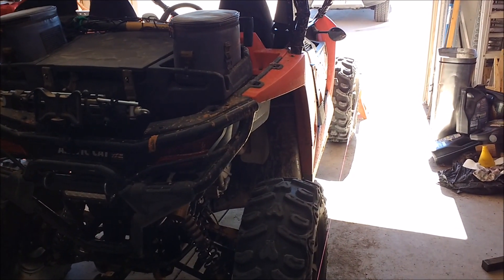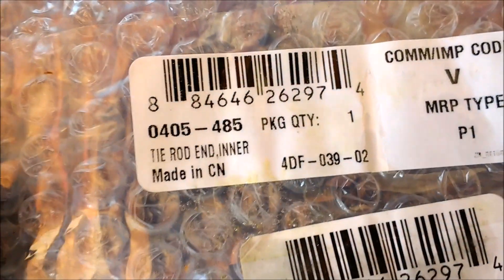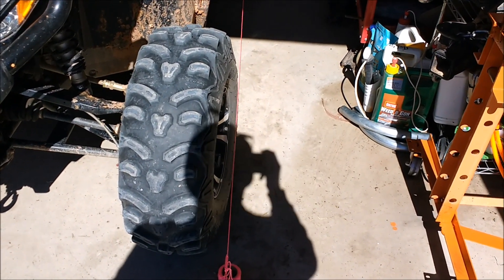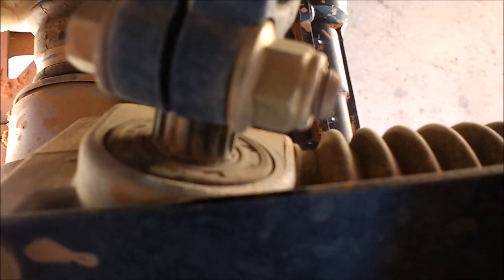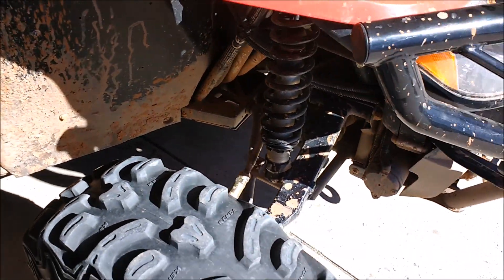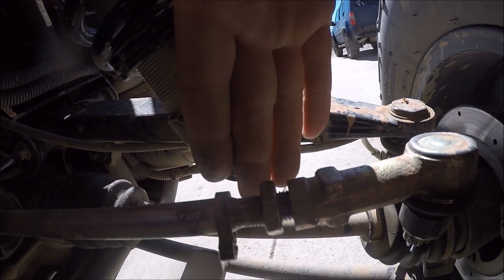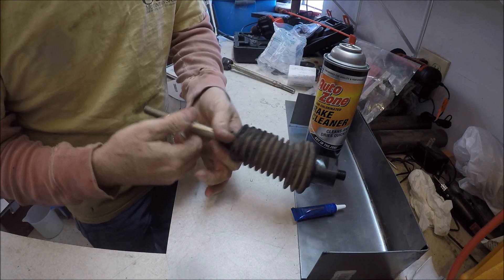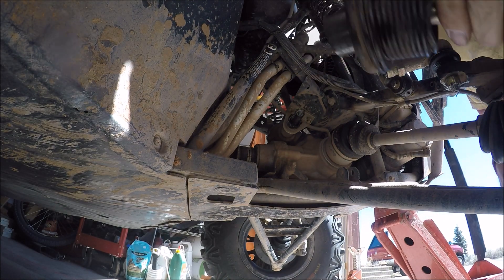Wildcat Trail - BENT Steering arm fix and Alignment